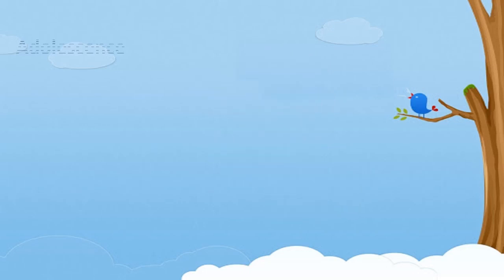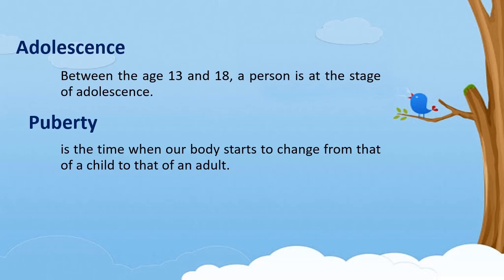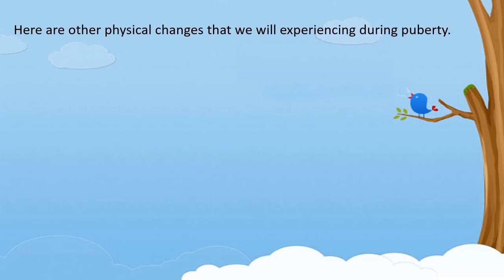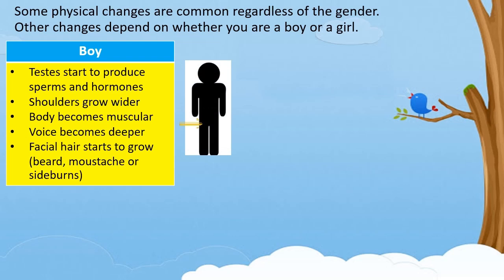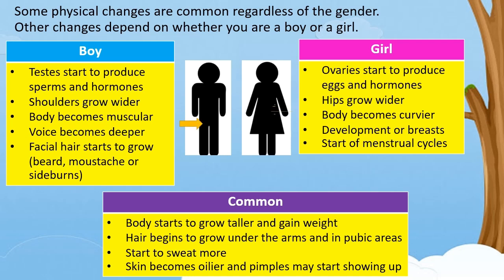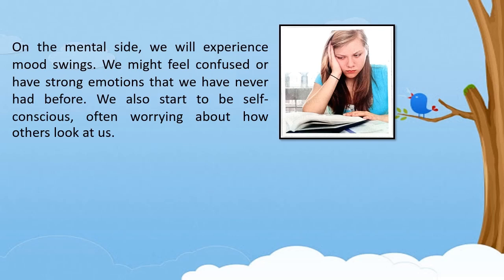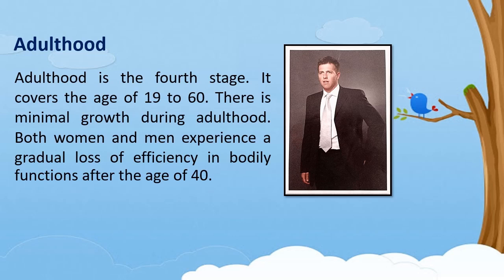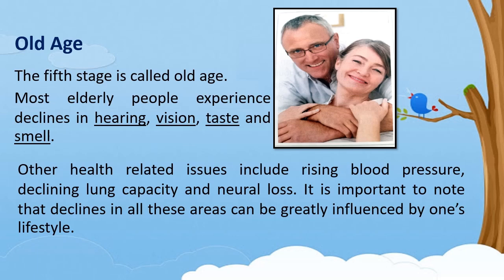Stages of Human Growth and Development Part 2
Infancy
Childhood
Adolescence
Adulthood
Oldage